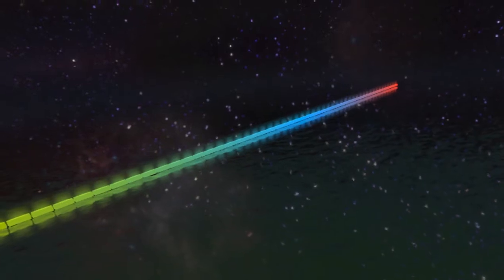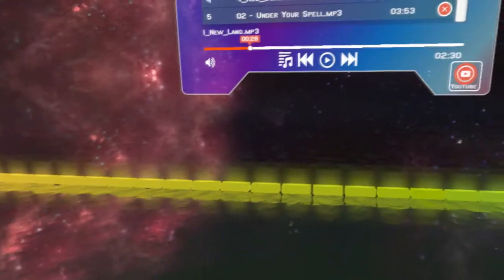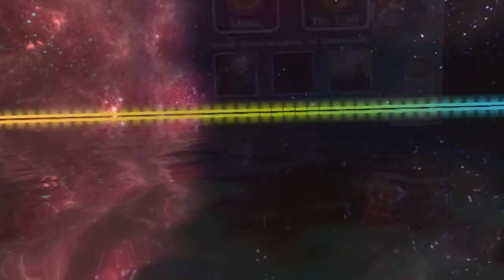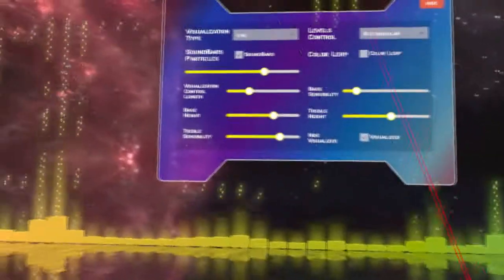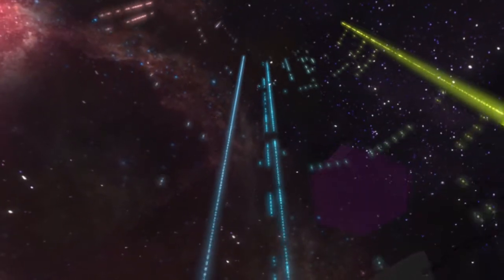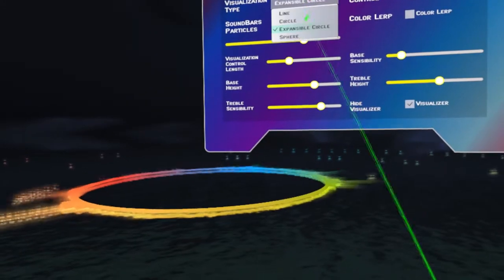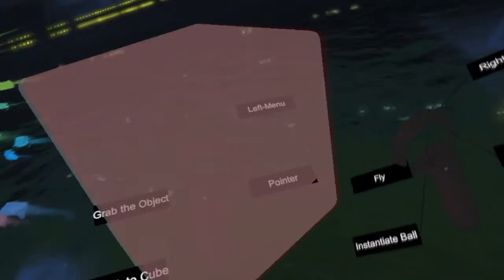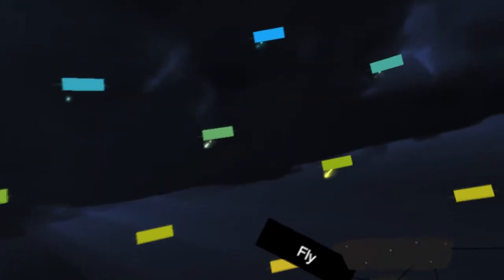Zen Space Flight - VR Showcase Review - Is it worth .99 cents?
Also known as just Space Flight - VR Showcase is currently on sale for only .99 cents during the Steam Summer Sale 2020 (the same price I paid). However, even though it is only .99 cents, I cannot recommend this VR music visualizer. There are better free VR music visualizers, plus one of the listed features simply does not work at all (YouTube Integration).